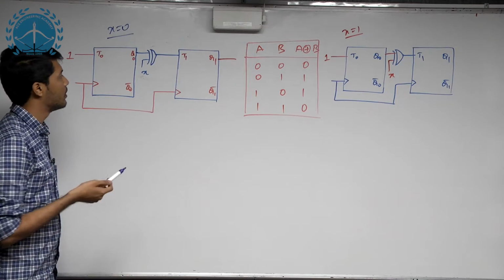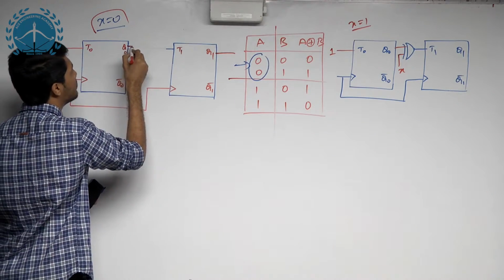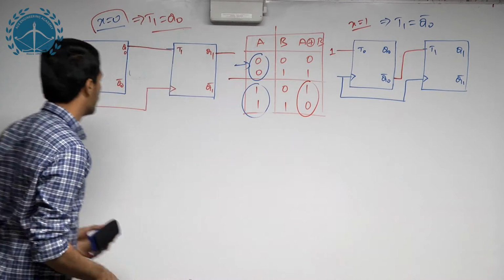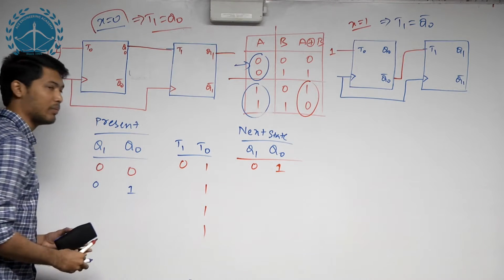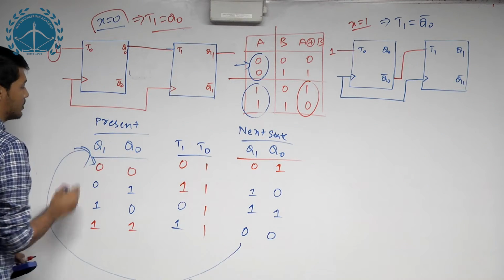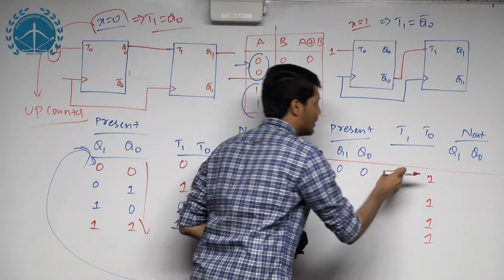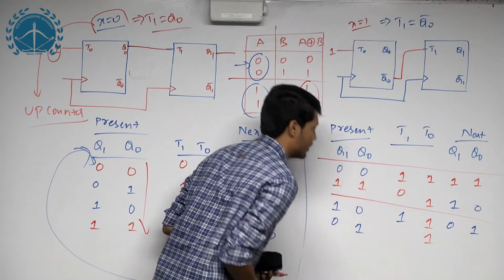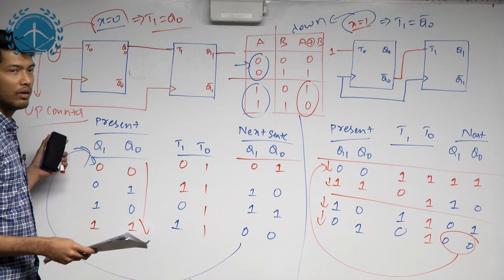Pre GATE 17 EEE Q59